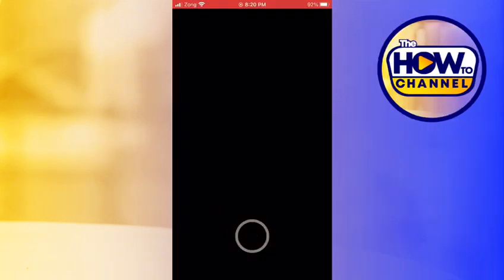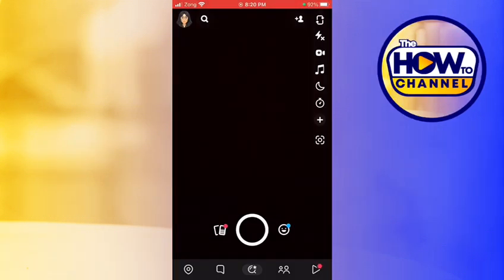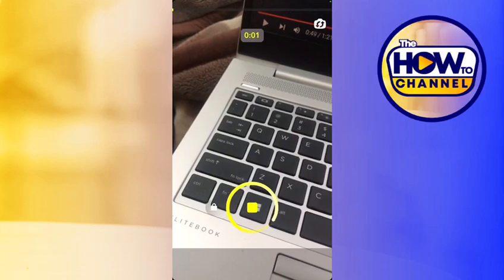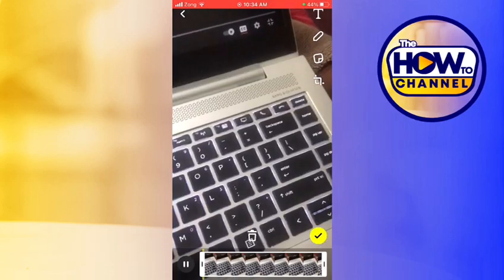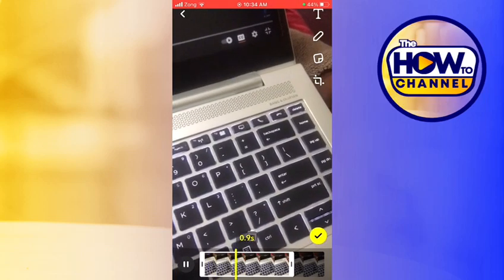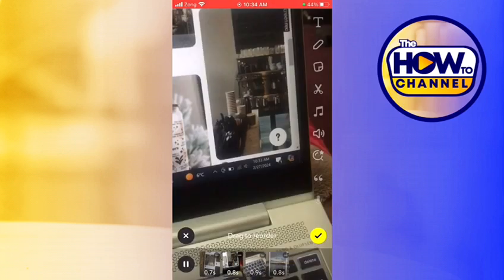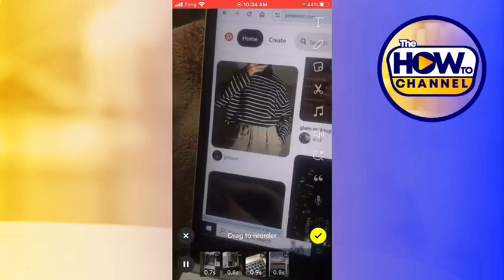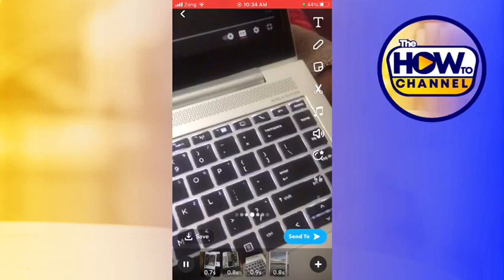How to Multi Snap on Snapchat 2026 | How to Send Multi Snaps At Once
How to Send Multi Snaps At Once on Snapchat (2026)

In this video I'll show you how to take multi snaps on Snapchat. The method is very simple and clearly described in the video. Follow all of the steps & Enable Multi Snaps on Snapchat.